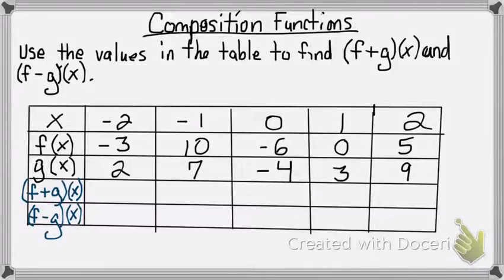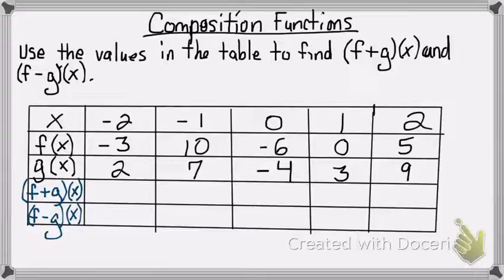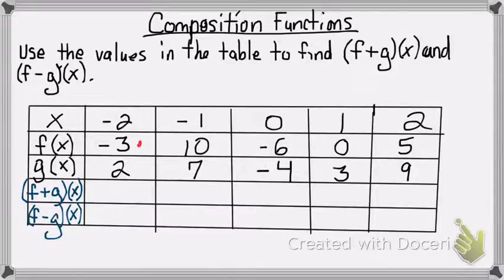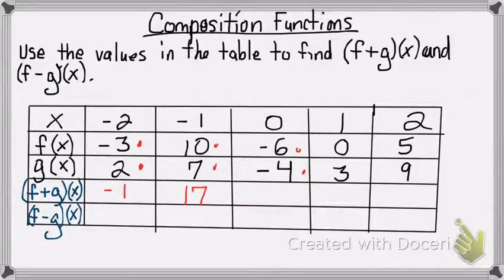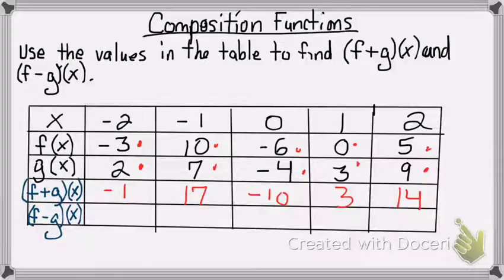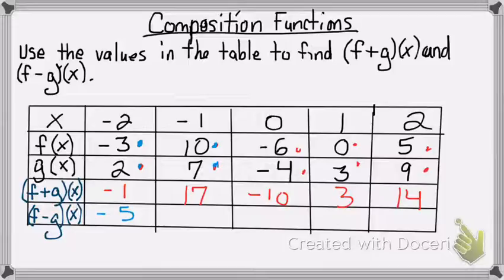composition function table